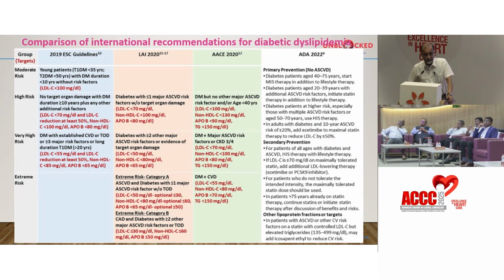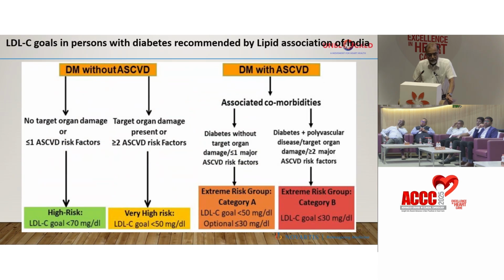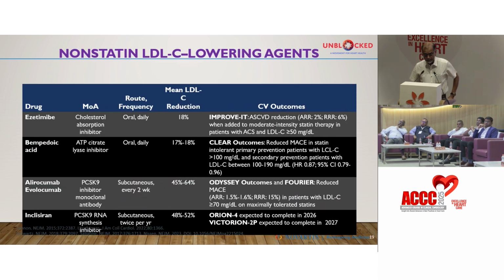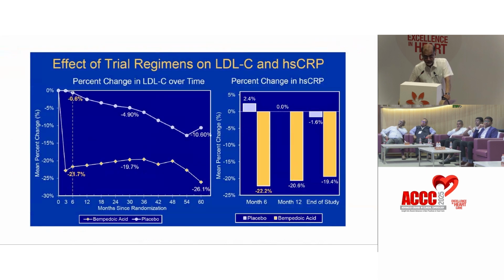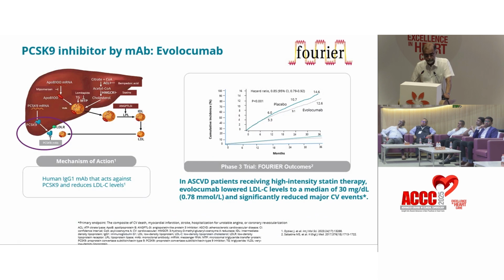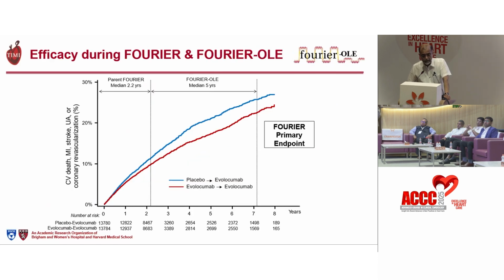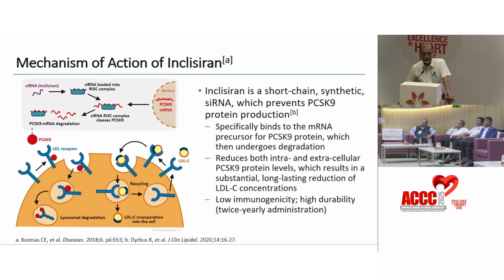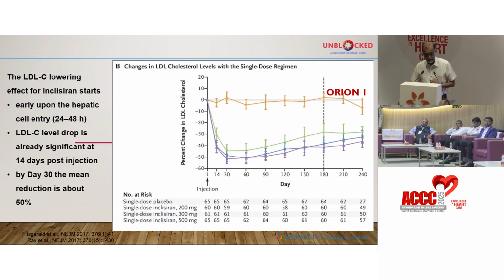Part 1: LDL Targets in Diabetes – Indian vs Global Guidelines | Dr. Ajit Menon | ACCC’25 Day 1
In this session, Dr. Ajit Menon, Director of Cardiac Sciences at Sir HN Reliance Foundation Hospital, compared global lipid management strategies with the Lipid Association of India (LAI) guidelines, focusing on LDL targets in diabetic patients. He explained how Indian guidelines classify patients into high, very high, and extreme risk categories, with LDL-C goals ranging from less than 70 mg/dL to  less than 30 mg/dL, based on ASCVD presence and target organ damage. The session also covered risk-based targets for non-HDL cholesterol and ApoB. Dr. Menon highlighted newer non-statin therapies such as bempedoic acid, PCSK9 inhibitors (evolocumab and alirocumab), and inclisiran—a novel siRNA therapy that offers sustained LDL reduction. Supported by landmark trials like FOURIER, ODYSSEY, and ORION, the talk emphasized the importance of aggressive LDL lowering in diabetes to reduce cardiovascular risk.

👉 Part 2 is now live – watch it for real-world treatment responses, case insights, and long-term outcomes.